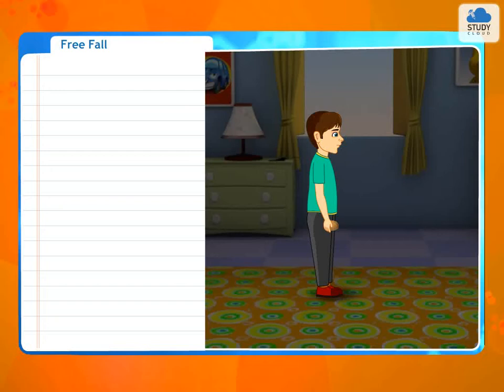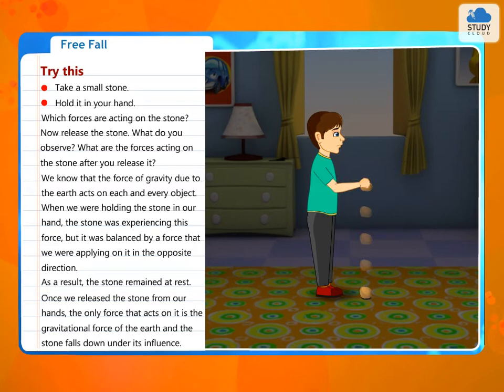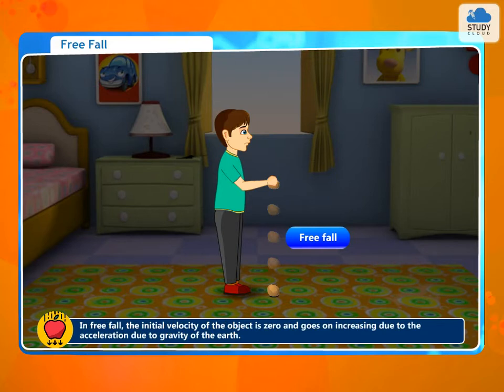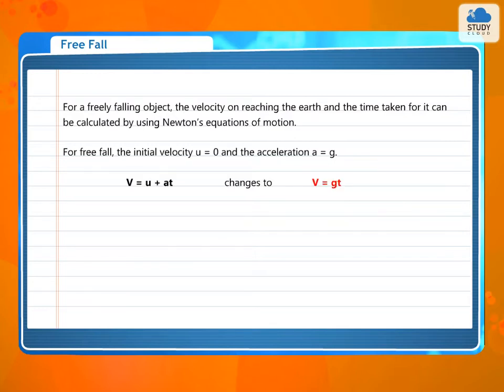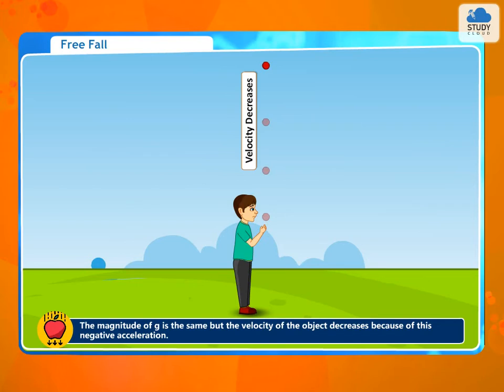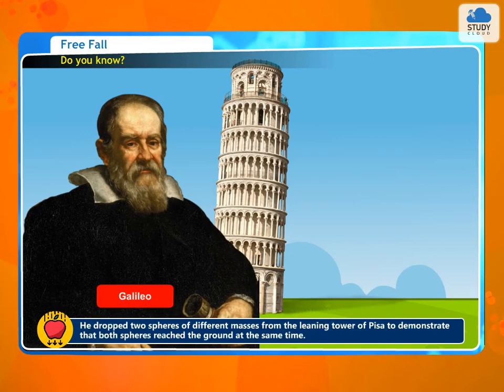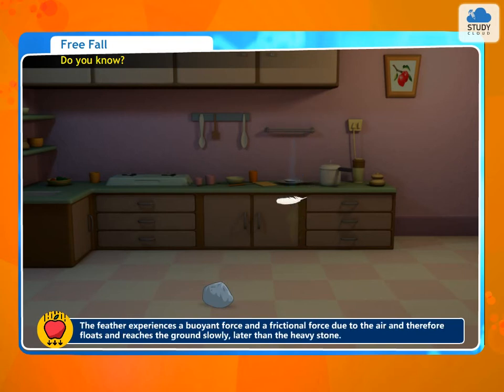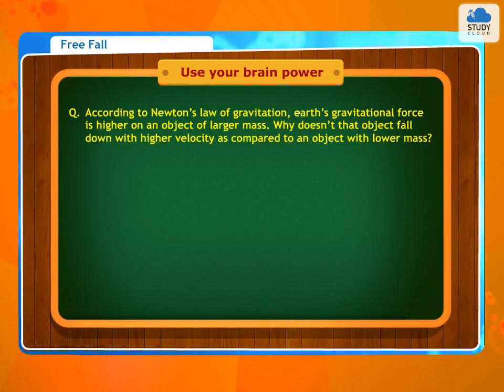Free Fall | Gravitation | Standard 10 | Science 1| Maharashtra State Board (SSC)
Study Cloud provides learning material for the student based on the textbook prescribed by the Maharashtra State Board, as well as content that goes beyond the books, giving every child a large canvas to study from. On our platform, fun-learning is facilitated by animated & image-based videos, detailed notes and last-minute revisions. Our top-notch analytics system summarizes the child’s practice tests, quizzes & full portion tests to create a Progress Report that helps guide the child through their strengths and weaknesses. We have a team of professional educators solving the child’s doubts in minutes. Learn with your friends, by challenging them and seeing where you rank on the leader board. Lastly, we also have an E-Library - a large collection of well-curated articles, for children to learn from.